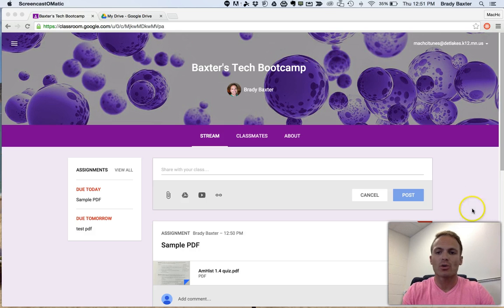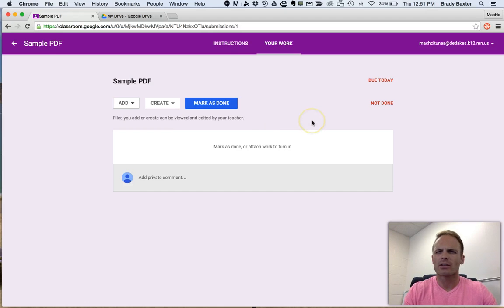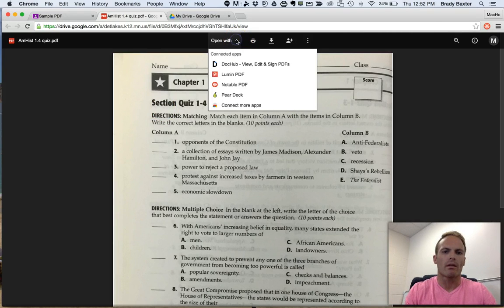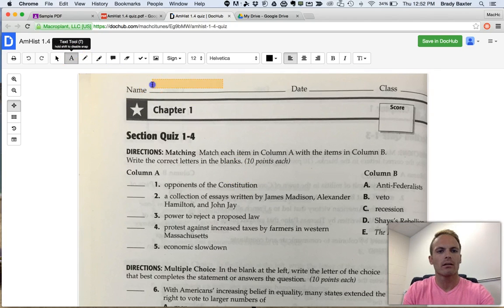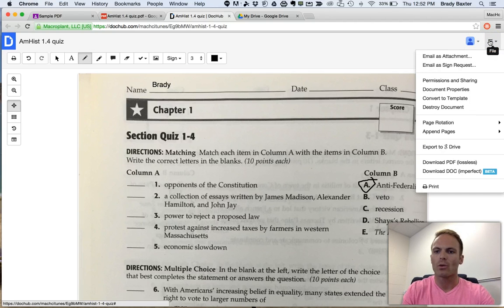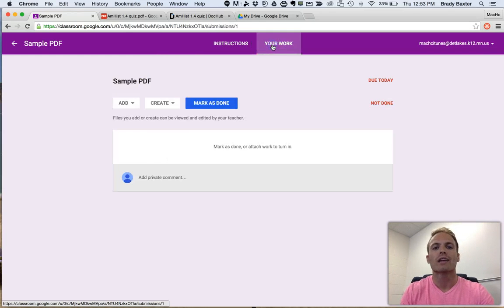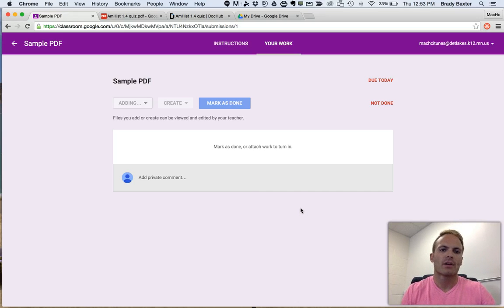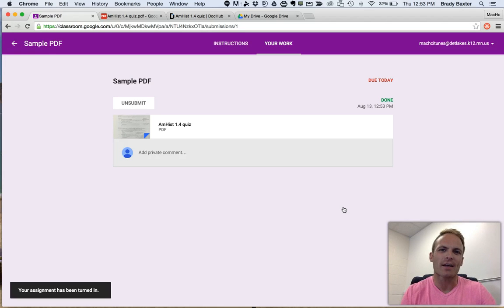Complete a PDF-based Assignment in Google Classroom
A how-to video for students- upon viewing, you will be able to annotate or edit a PDF you've been assigned in Google Classroom, and turn it in.  *This video utilizes the Chrome app DocHub.